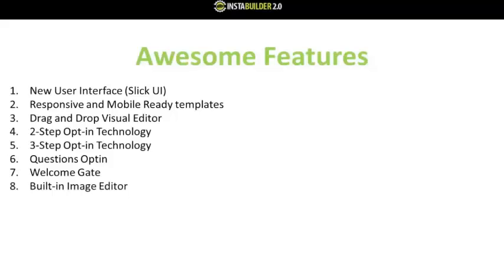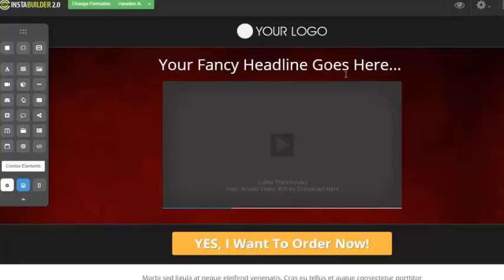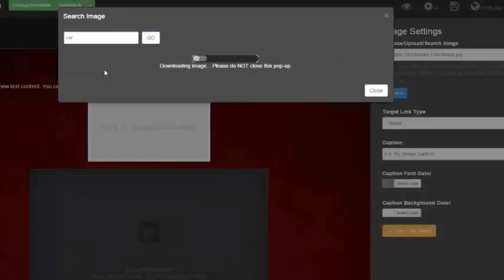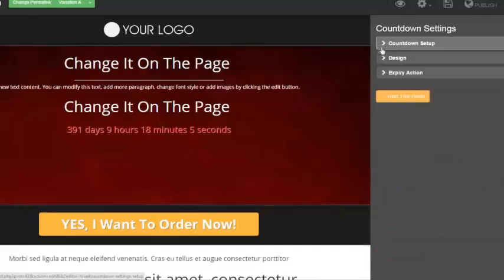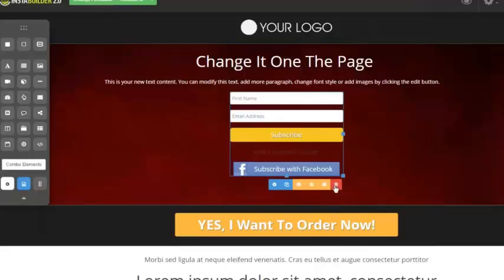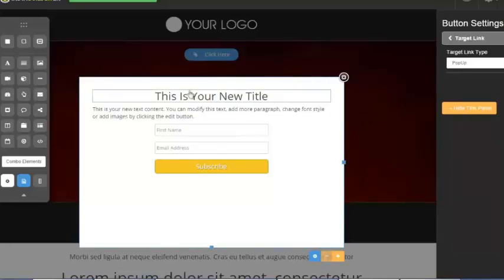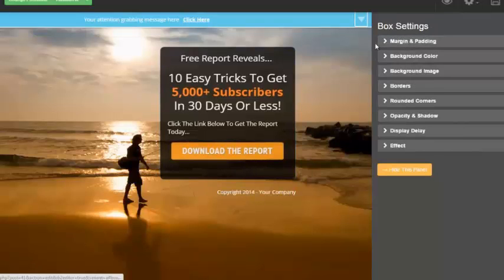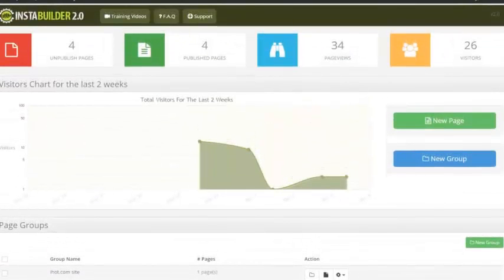instabuilder 2.0 review - how to create a landing page wordpress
How to create a landing page wordpress- instabuilder review

Benefits of Auto Binary Signals:
- It's As Sexy As It Is Effective
-  So Easy It Feels Like Playing A Video Game.
- More Templates Than The "Other Guys.
- Marketing Technology So Powerful It's Becoming Infamous(2-Step Opt-in Technology)
- It's Where Future Technology Meets Modern Day Marketing Research(3-Step Opt-in Technology)
- You Can Collect Even More Leads By Simply Asking Questions(Questions Opt-in)
- It's The Holy Grail Of Internet Marketing Packaged With The Greatest Page Builder On The Planet(Split Testing)
-  One-Click Scarcity Building. The Easiest Way To Increase Sales
- Get More Shares With A Better Social Sharing System (Social Sharing)
- Powerful SEO Built Right In(SEO Options)
- It's One Of The Most Versatile Autoresponder Integrations On the Market Today(Easy Autoresponder Integration)
- Creating and Editing Pages Just Became Easier and Faster(Duplicate Templates)
- Landing Page Organization Like You've Never Seen Before (Grouping)
- Create Your Own Designs And Export Them To Your Clients' Sites(Import Export)